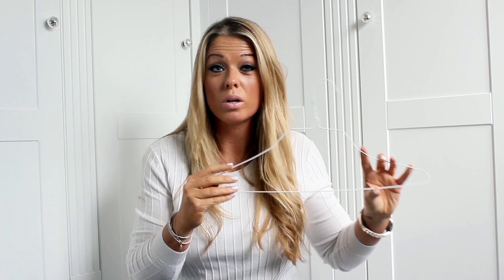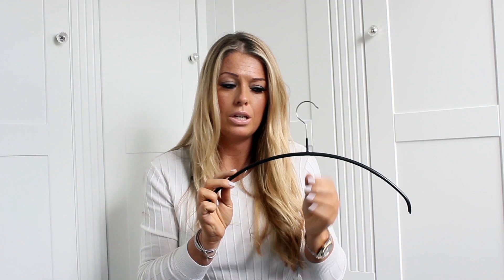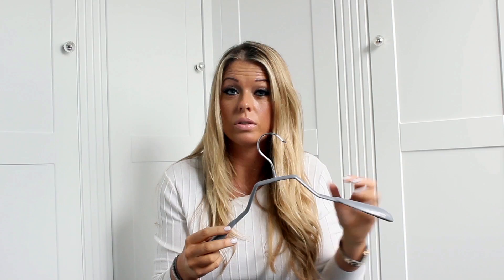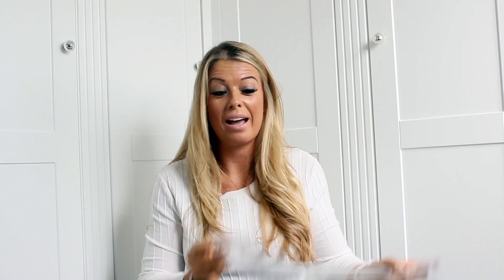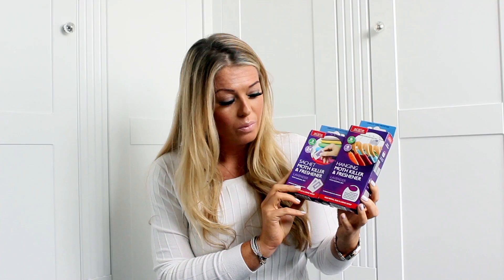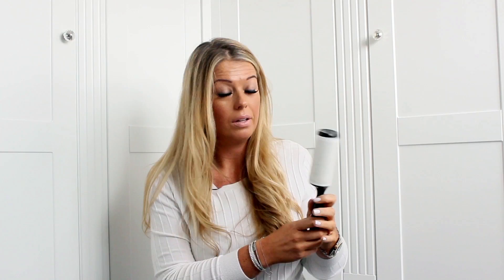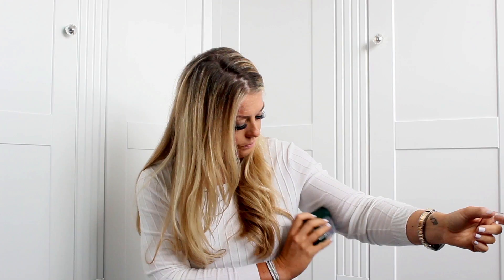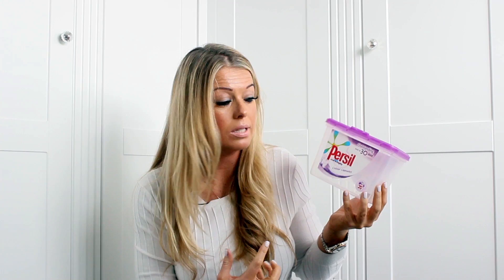Cleo's Top Tips on How to Look After Your Wardrobe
In this video Cleo gives you a sneak preview on the wardrobe maintenance tips she teaches her clients. From the correct use of hangers to how to get rid of bobbles. If you are spending money on something, Cleo will teach you how to take care of it so you'll have it for years and look immaculate all of the time.